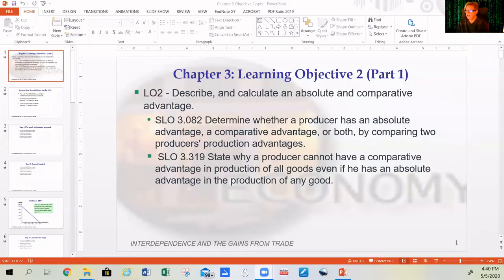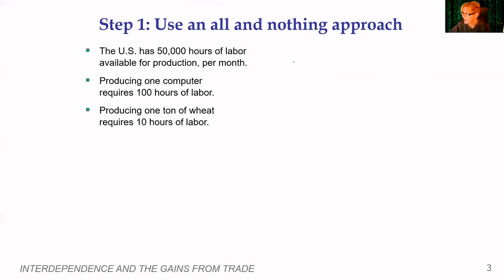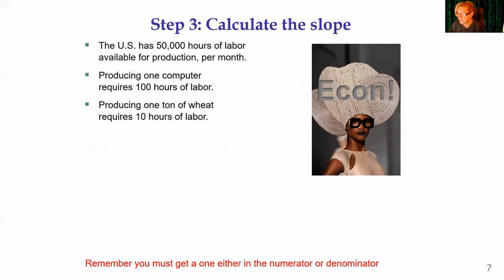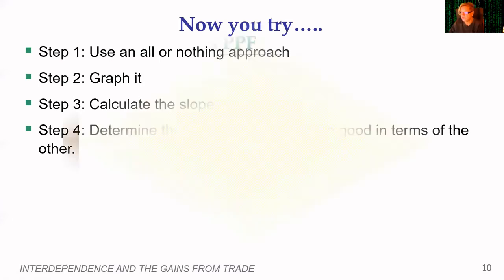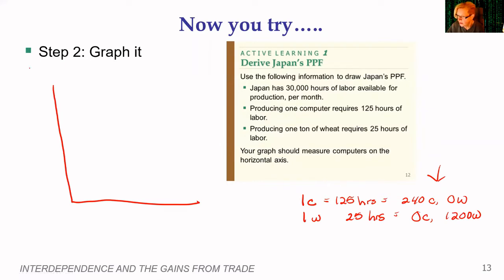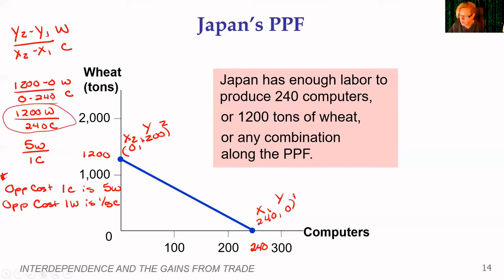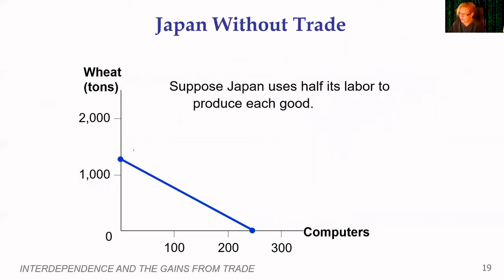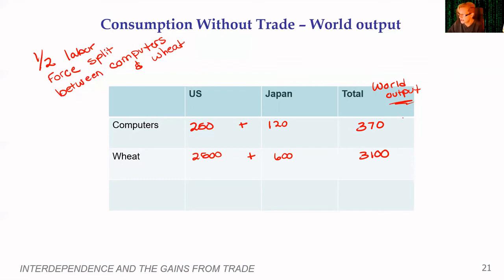Chapter 3 objective 2a - Part A Defining and calculating a comparative and absolute advantage.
This is for students of online Economics at Lake Michigan College. Using Greg Mankiw's 8th edition PowerPoints and narrated by Dr. Lisa Augustyniak, this content covers Chapter 3, Objective 2, Part A